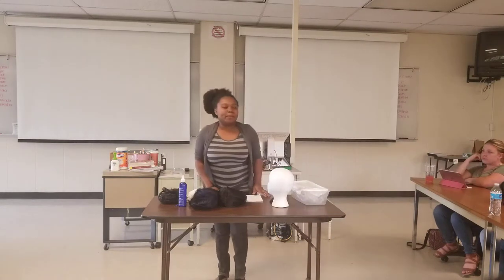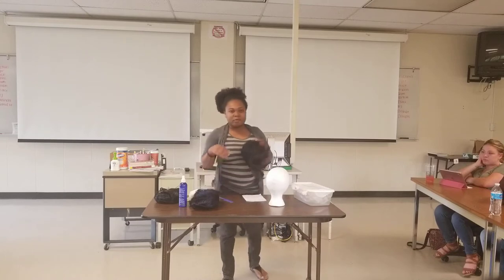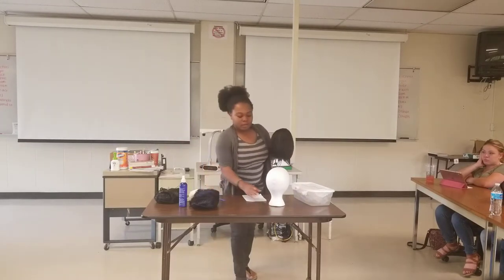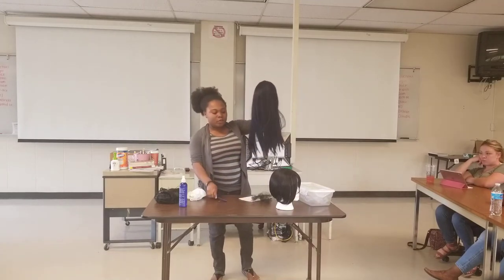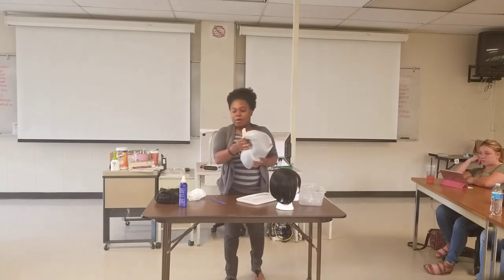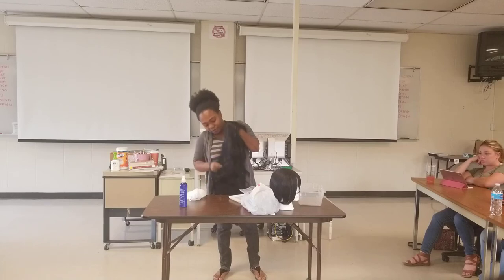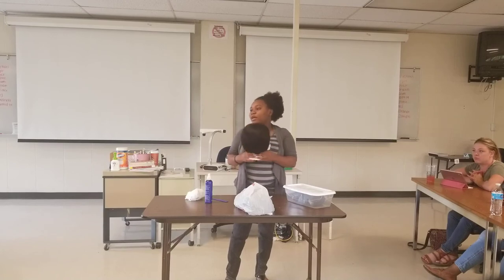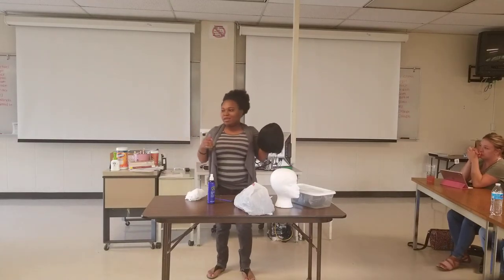How to store wigs | CONNIEMARTS TV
ways in storing wigs at home and traveling